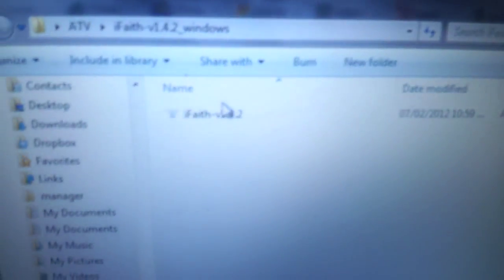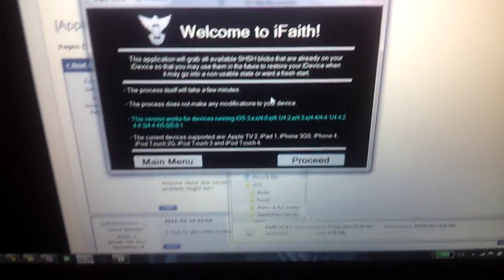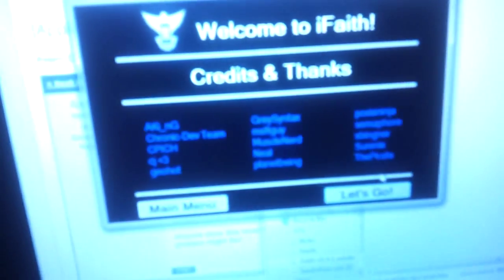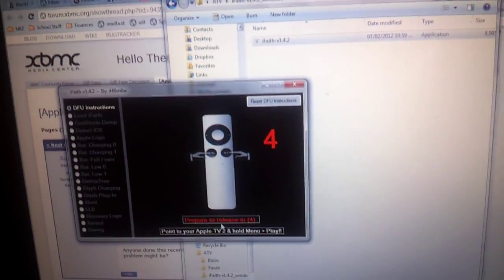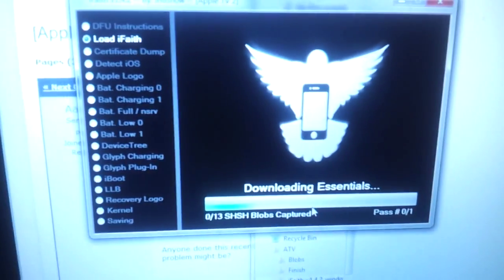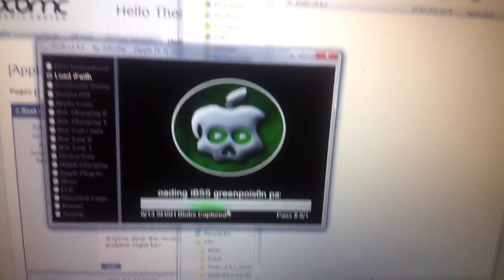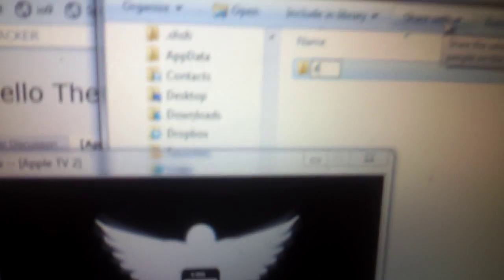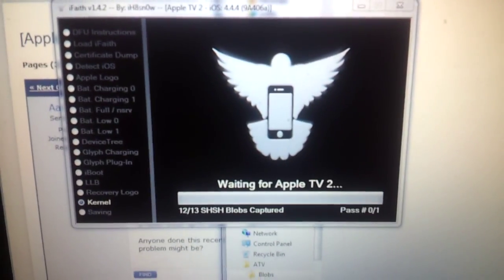How to back-up your Apple TV Blobs so that you can restore 4.4.4 after upgrading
This video shows you how to backup your AppleTV (as long as you haven't upgraded to iOS 5.1) so that you can try iOS 5.1 without worrying about not being able to downgrade back to 4.4.4